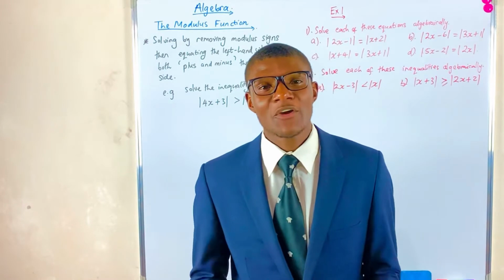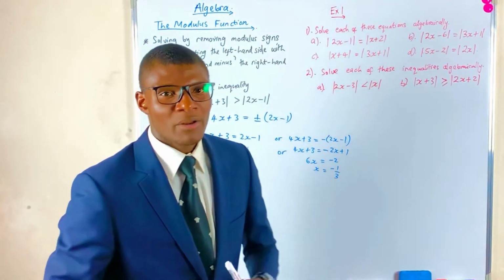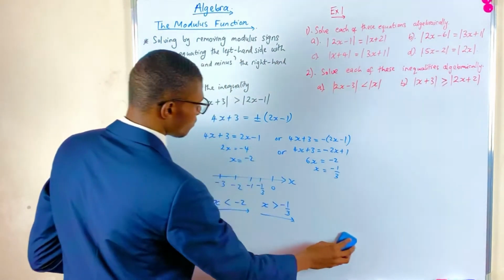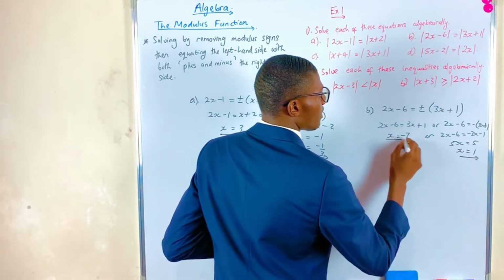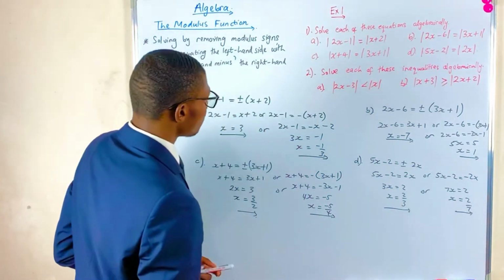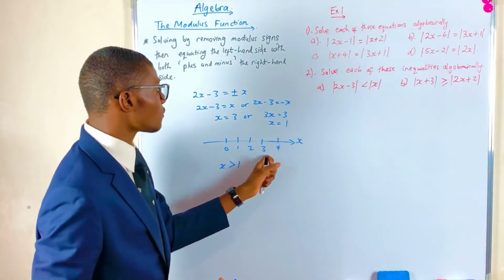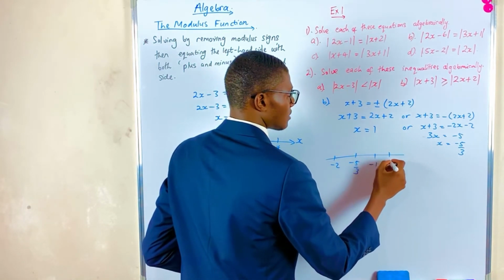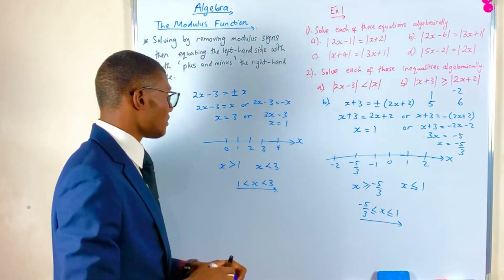Solving equations and inequalities of modulus functions for A level.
Hi guys,
In this video we shall talk about how we solve equations and inequalities of modulus functions by firstly removing the modulus signs from both sides then equating the left hand side to both "plus and minus" the right hand side.

Song name: Style Stealer by Gunna (Instrumental)